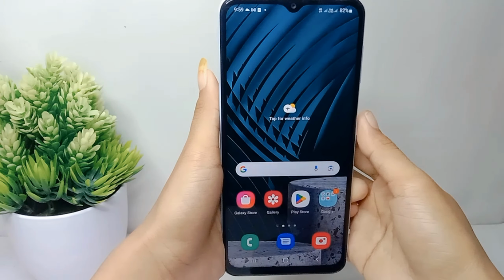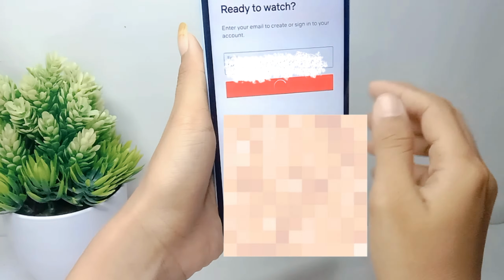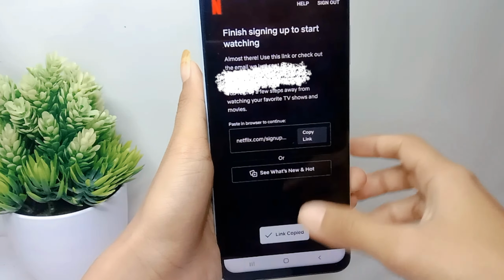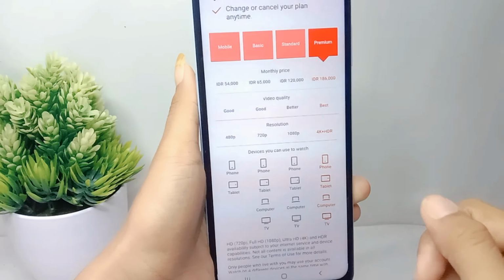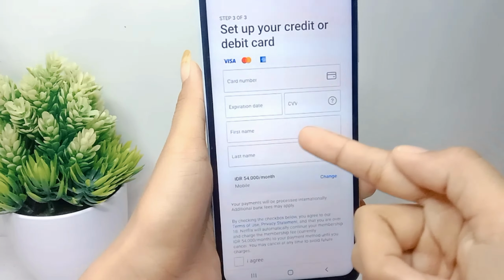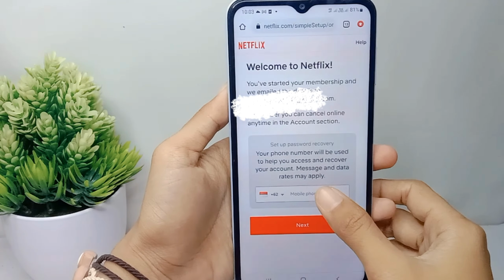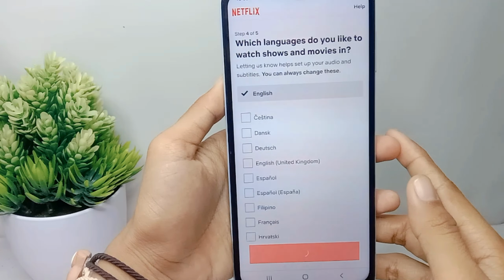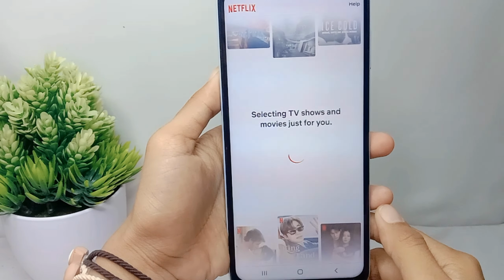How To Subscribe To Netflix On Android